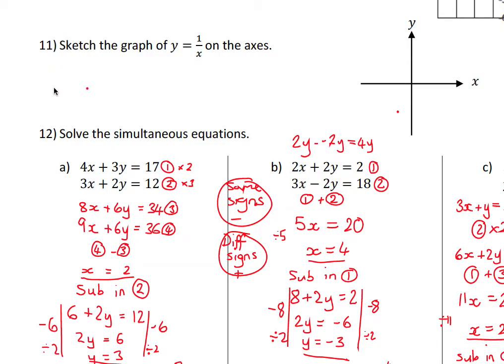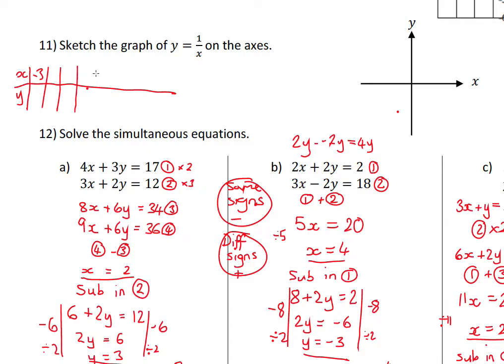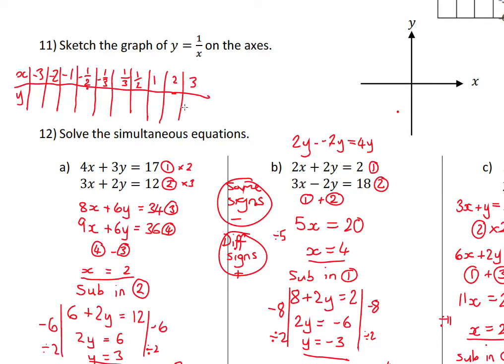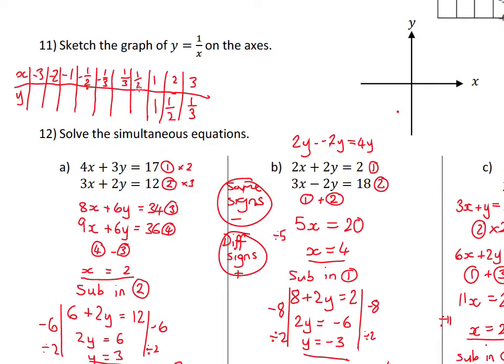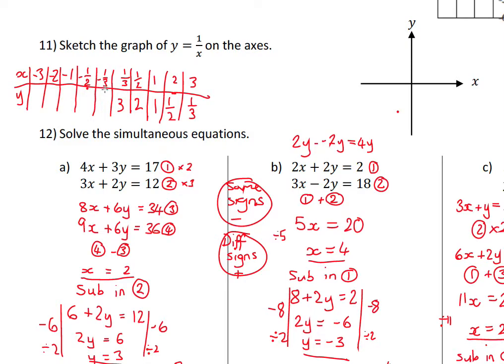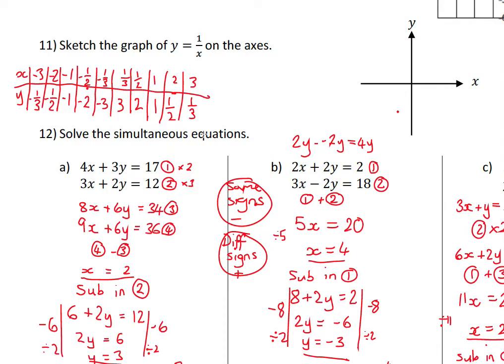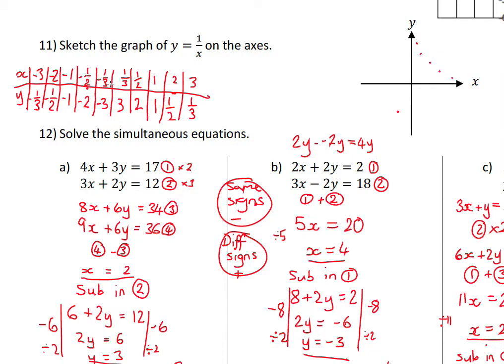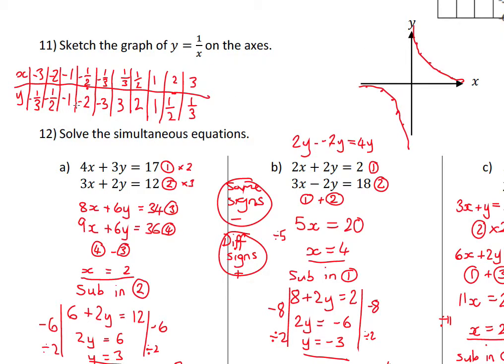Algebra 3H Q11